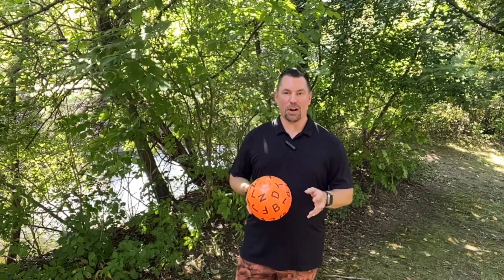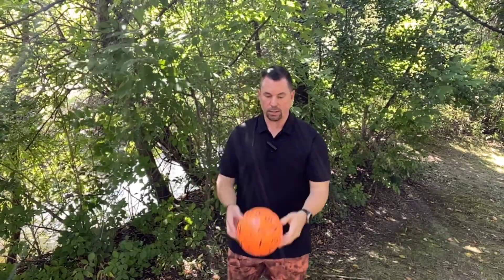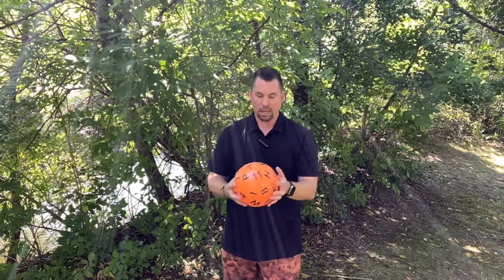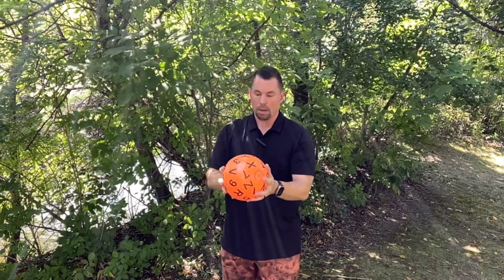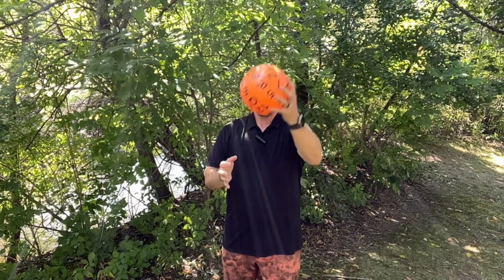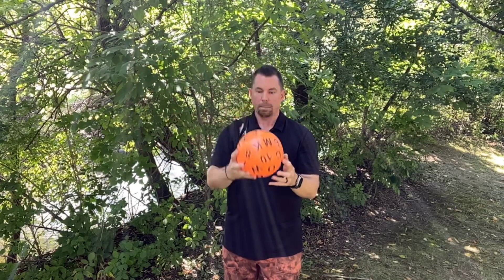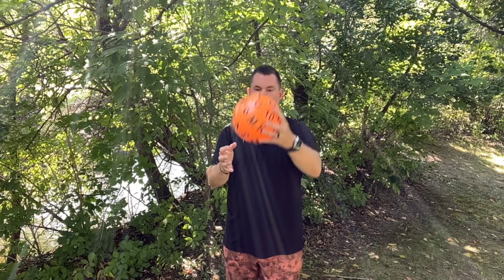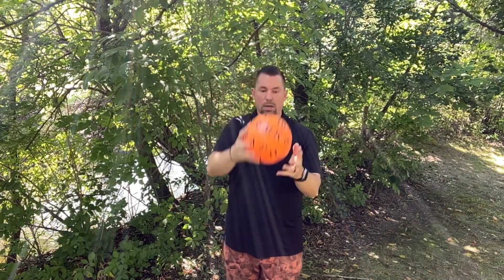FIGURE 8(ish): Game of the Week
This BrainSpeed Ball® game of "Figure 8" will build your confidence in balance and mobility by using eye tracking that engages the use of a whole-head movement. The direct correlation between having fun and keeping your brain active will help you improve balance and find a sense of calm. Unleash the fun, challenge yourself, and see the difference for yourself.

Strengthening Your Eyes:
At the heart of this game is the focus on eye strengthening. BrainSpeed Ball® offers a fun way to exercise those eye muscles. Strengthening your eyes has a profound impact on your overall well-being, and this game makes it a breeze!

Quick and Effective:
One of the best things about BrainSpeed Ball® is how quick and effective it is. In just a few minutes of play, you can start to feel the incredible benefits. It's the perfect activity for a short break during a busy day or a fun way to wind down in the evening.

Are you ready to experience the magic of BrainSpeed Ball® for yourself?